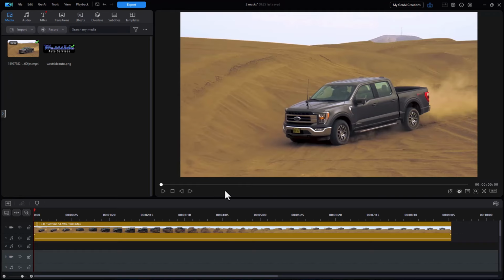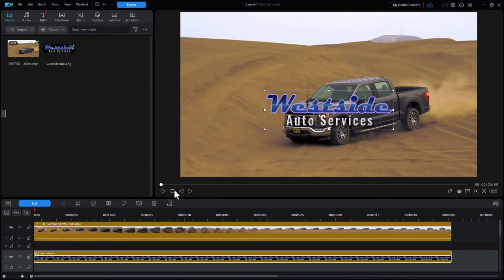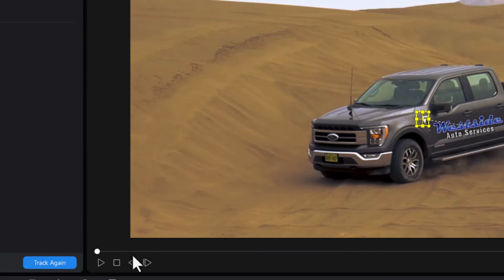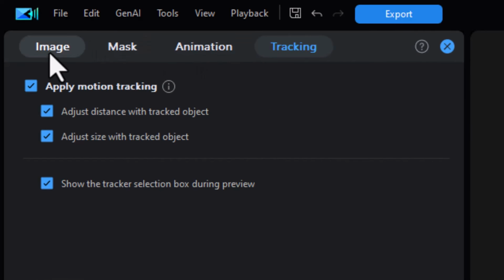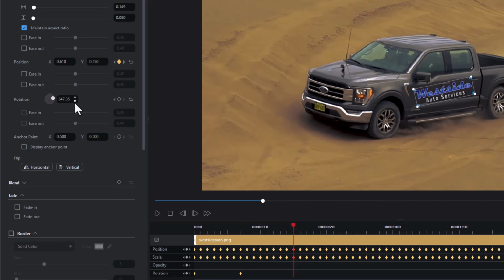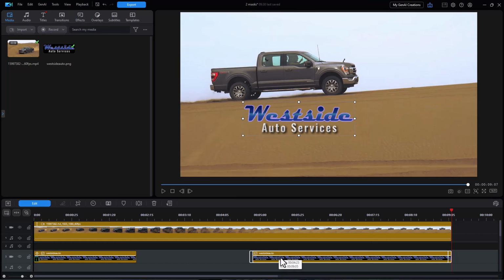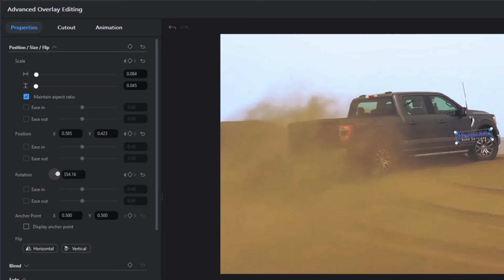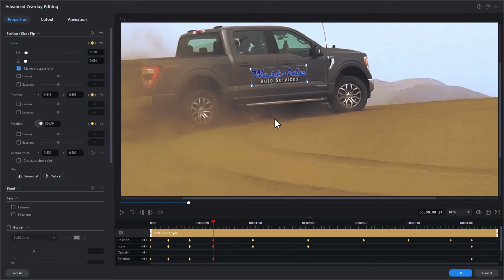How to superimpose an image on a moving vehicle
You can take an image like a logo or other promotional element and put it on a moving vehicle. We show you two techniques to accomplish this in this tutorial. The effectiveness of this technique has much to do with the simplicity of the original footage. The more complex the footage, the more difficult it will be to make the result look good.